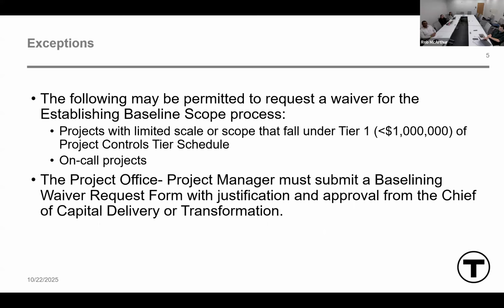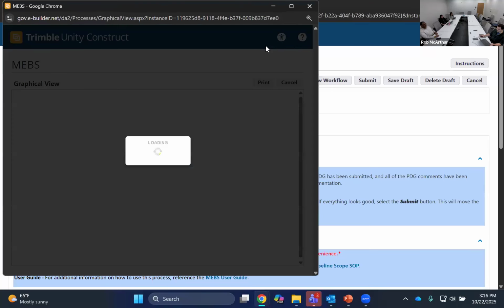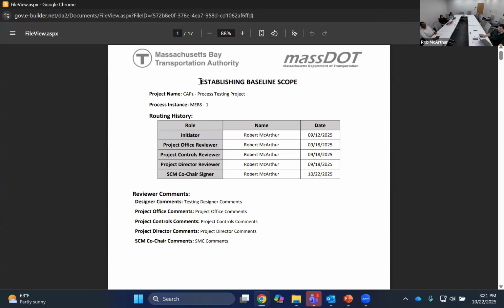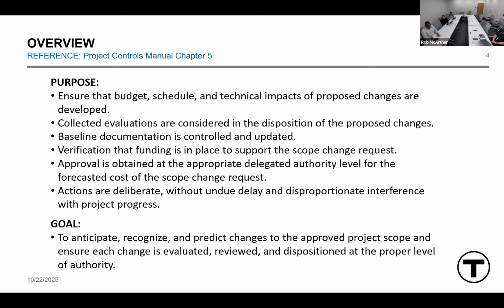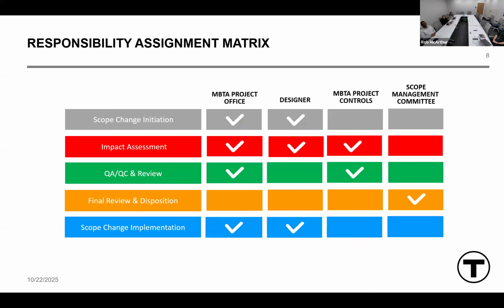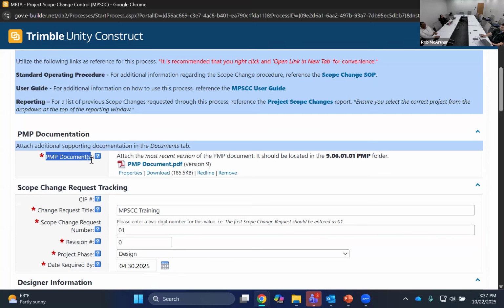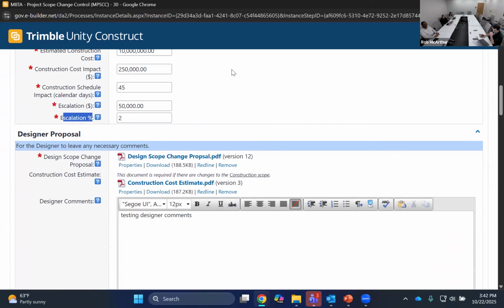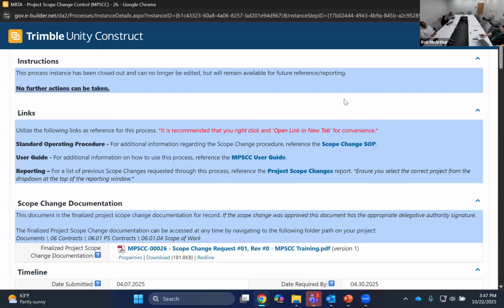ACEC/MA: MBTA Training on Establishing Baseline Scope process in e-Builder (MEBS)